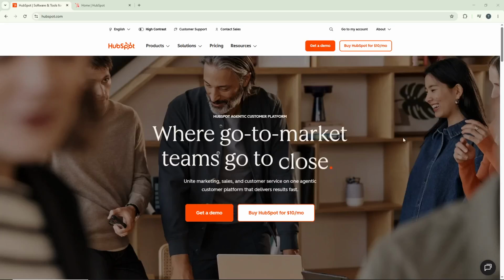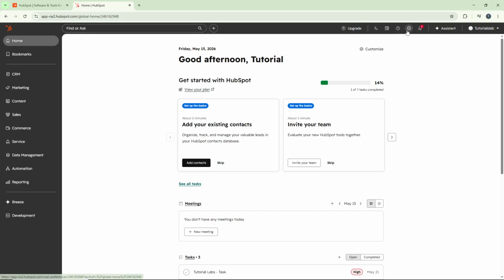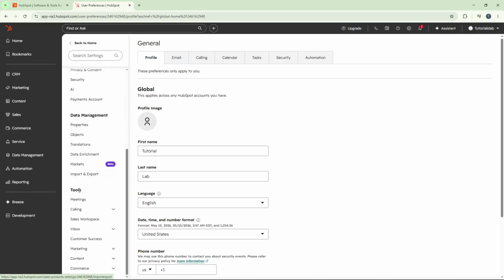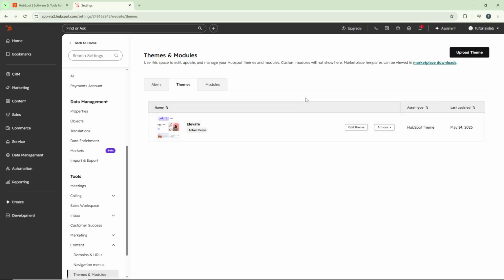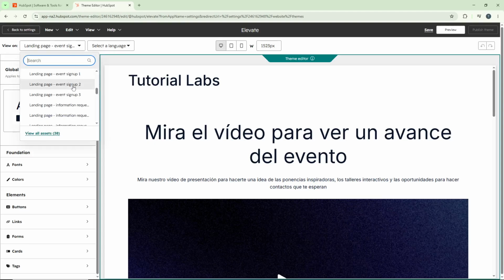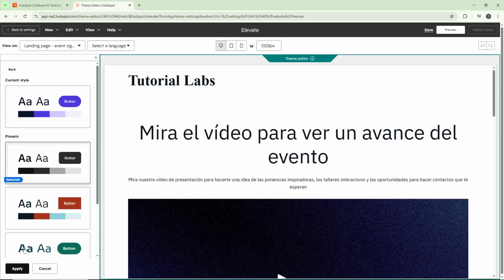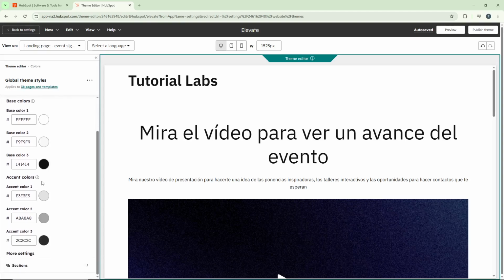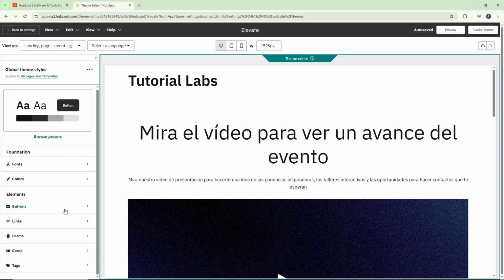How To Edit HubSpot Theme Settings (Tutorial 2026)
By the end of this video, you’ll know how to edit HubSpot theme settings, customize HubSpot website theme design, change HubSpot theme appearance options, manage HubSpot theme global settings, adjust HubSpot theme style guide, walkthrough HubSpot theme editor, update HubSpot theme customization, configure HubSpot theme properties, modify HubSpot website theme tutorial, setup HubSpot theme content settings, explore HubSpot theme design tools, HubSpot theme settings explained